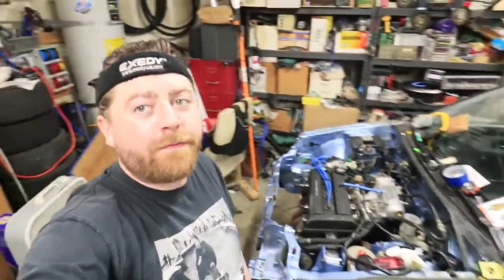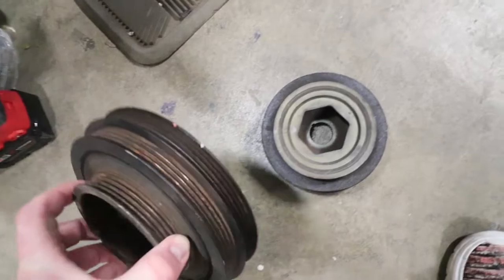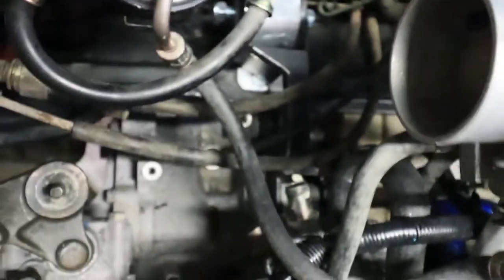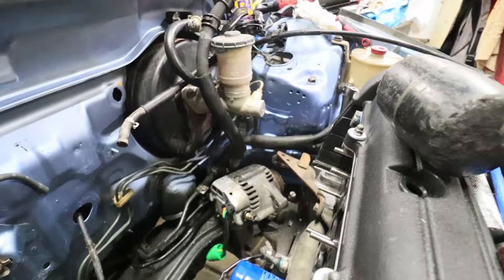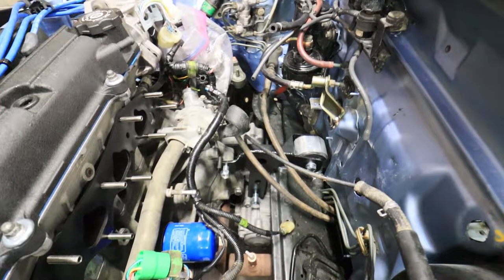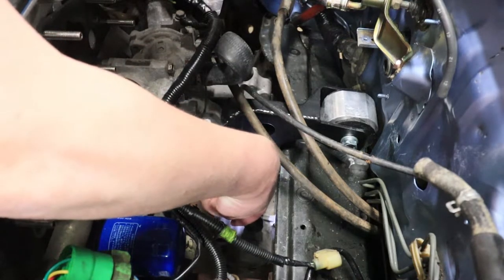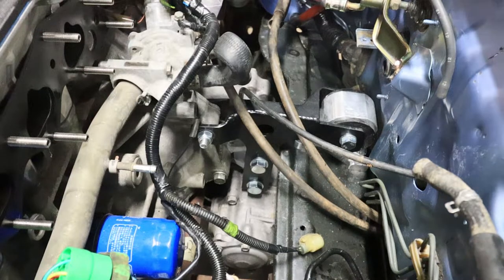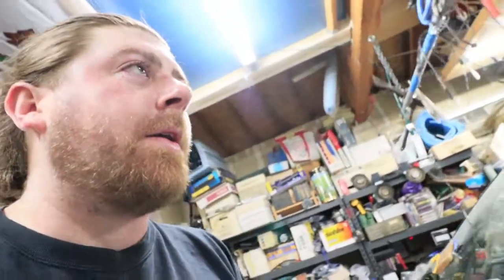The best way to install the hasport T bracket doing a BAWD swap!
Shout out to hasport performance making such quality products with no instructions. Hopefully I can reap the views yall slept on lol